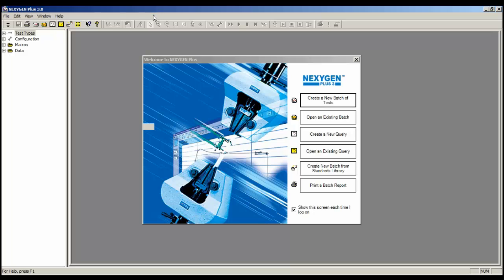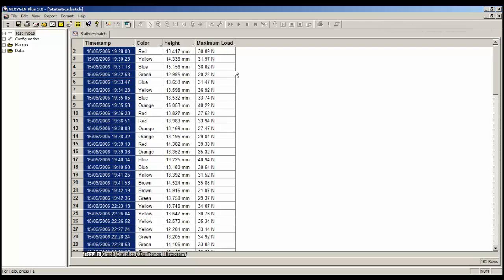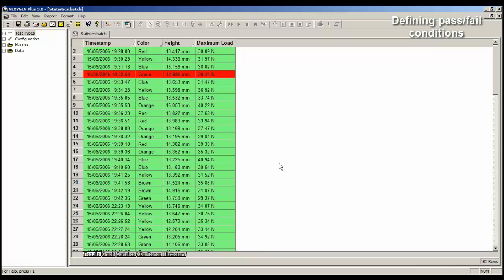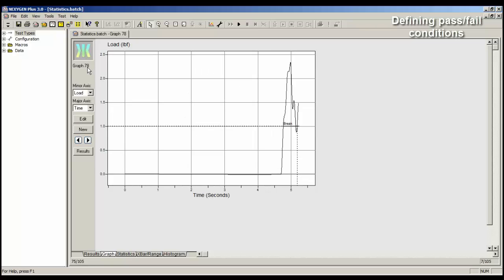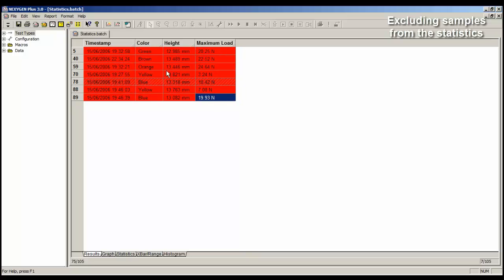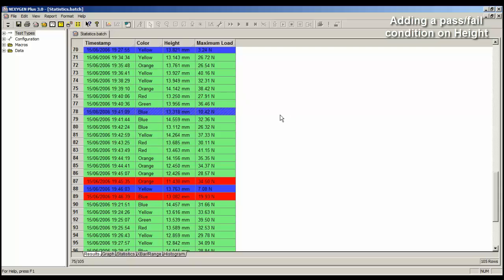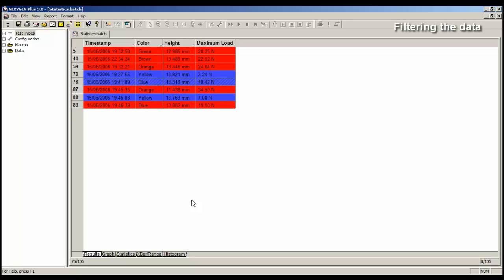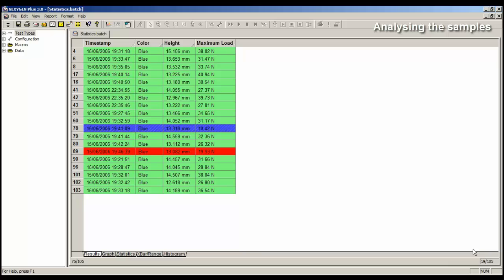How to use the NEXYGENPlus material testing software - Statistical Features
In this video tutorial, we guide you through the statistical features of NEXYGENPlus from resizing the columns to defining pass/fail conditions, excluding samples from the statistics and filtering the data.

Materials testing has never been easier and more accurate than with the NEXYGENPlus material testing software.

You can use the NEXYGENPlus materials testing software for food texture analysis, rubber testing, cosmetics testing, packaging testing, electronics testing and testing of any other kind of material.

The NEXYGENPlus is easily set to perform tensile tests, flexural tests, compression tests, friction tests and any other type of test you may need to perform on your material to make sure that the quality meets your standards.